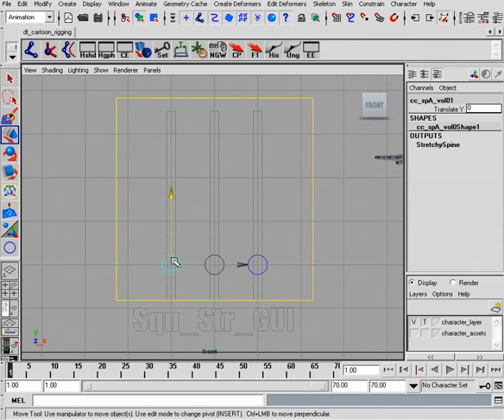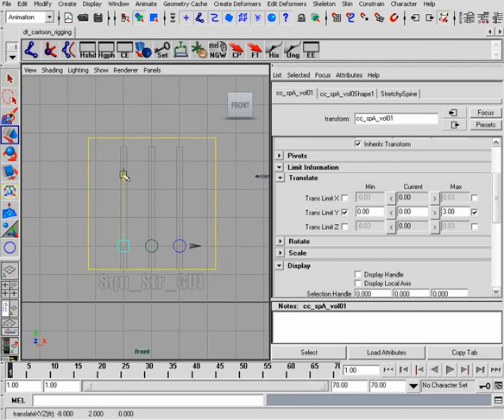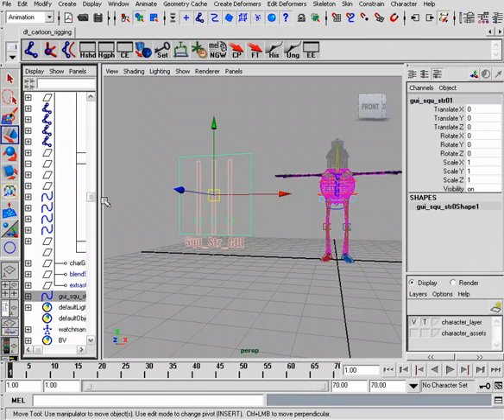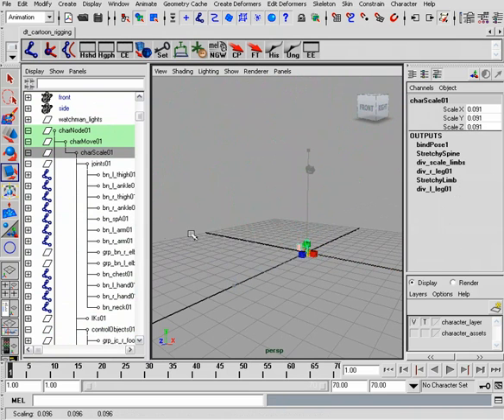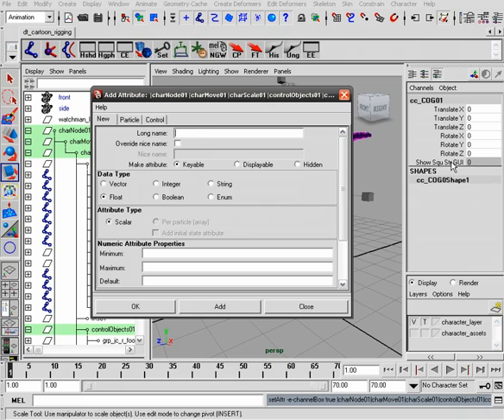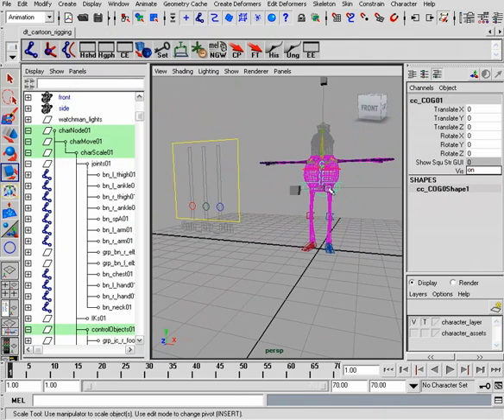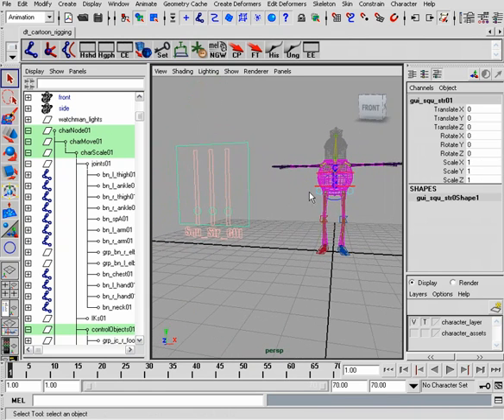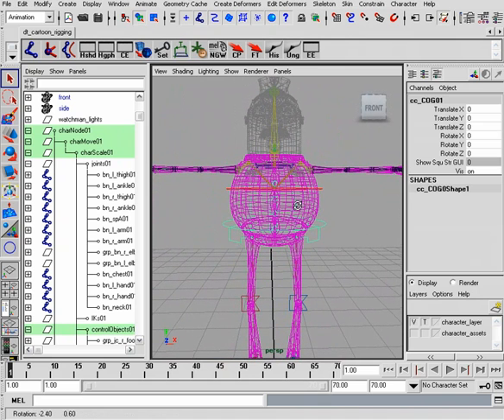Cartoon Character Rigging. Part 20. Autodesk Maya